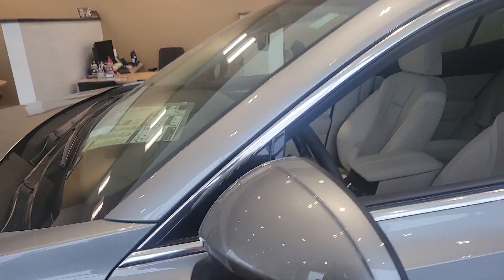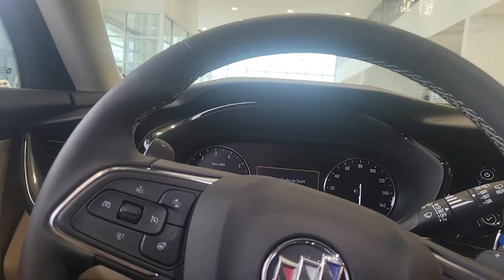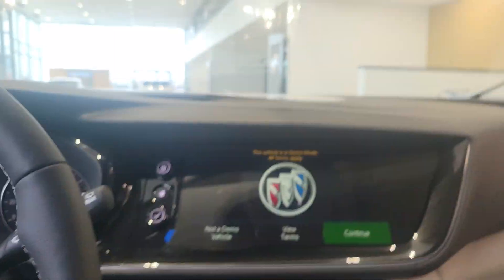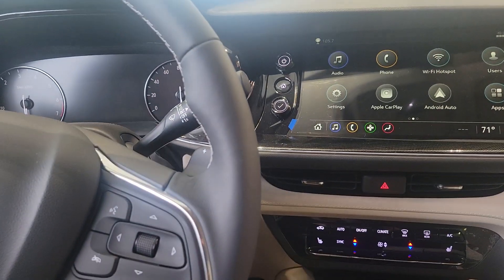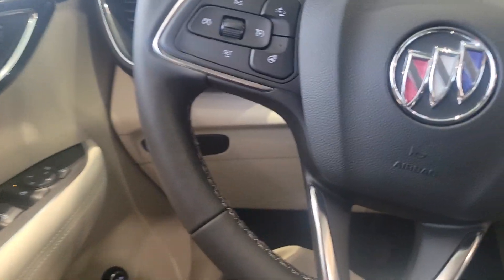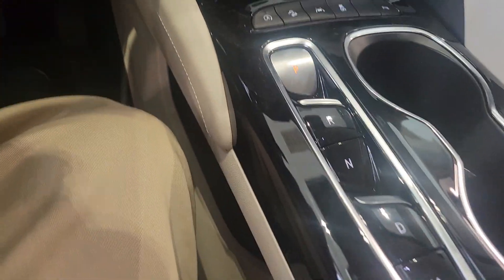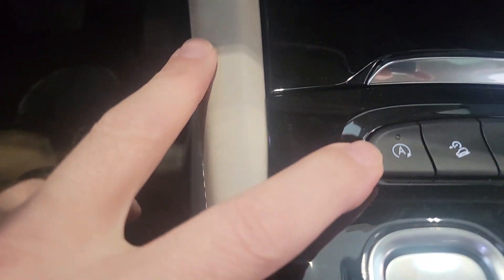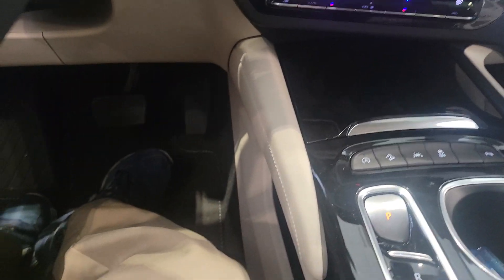February 2, 2024